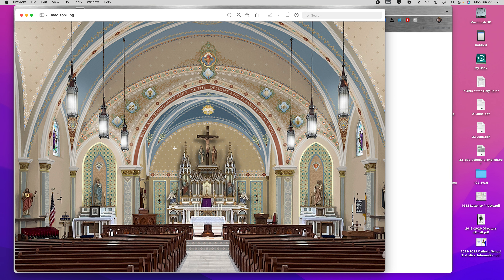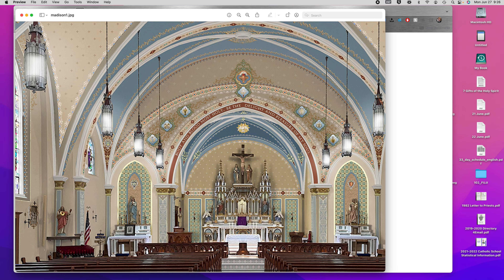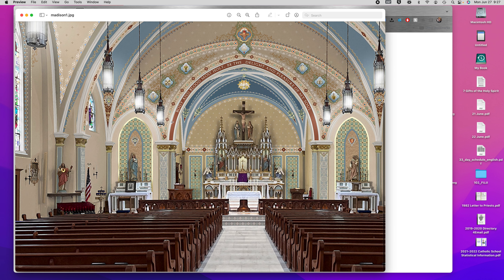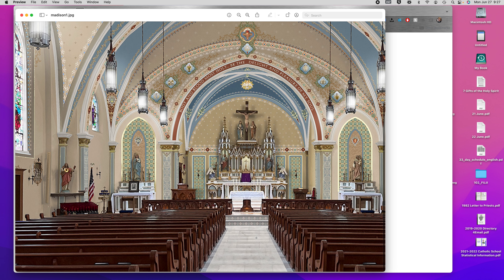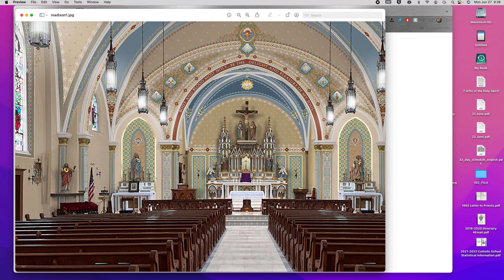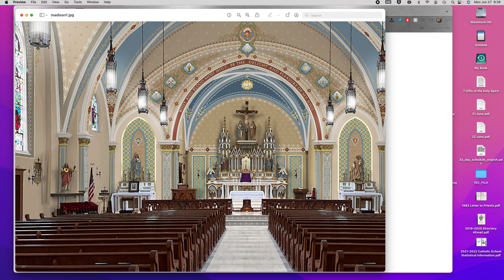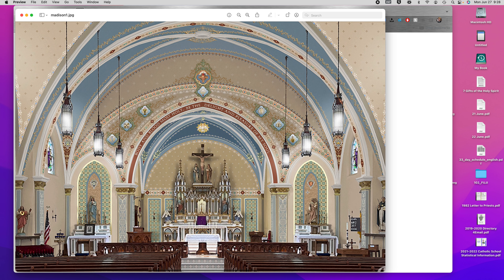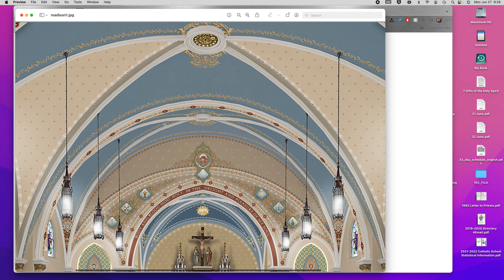Rendering #1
This is a video about a rendering for designs for our church.